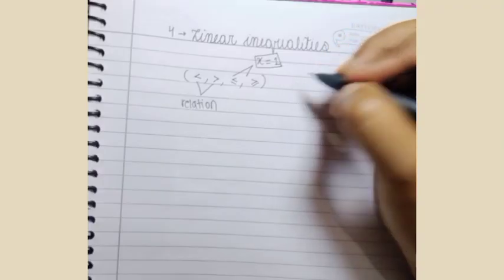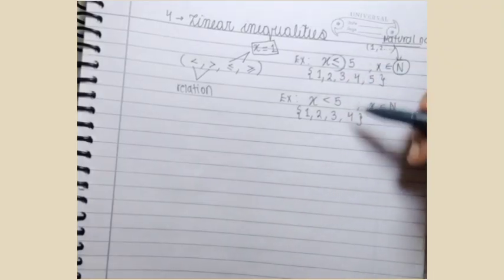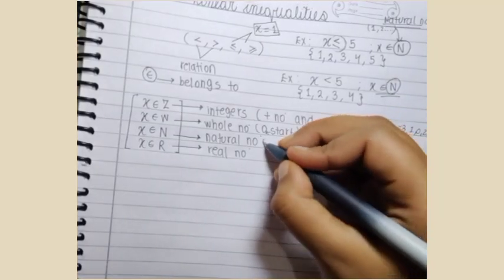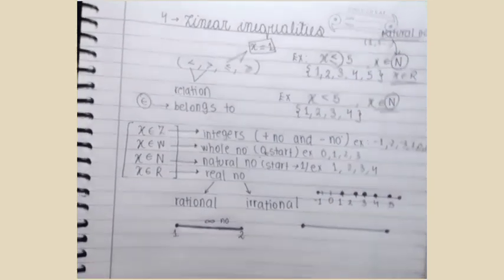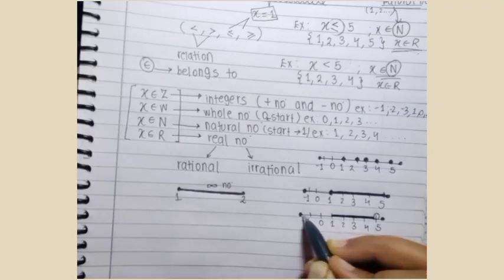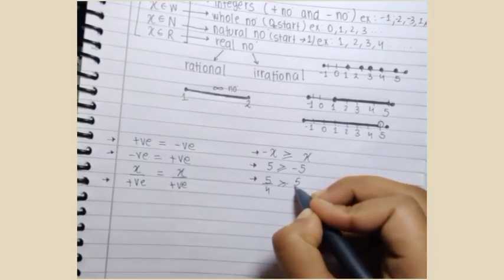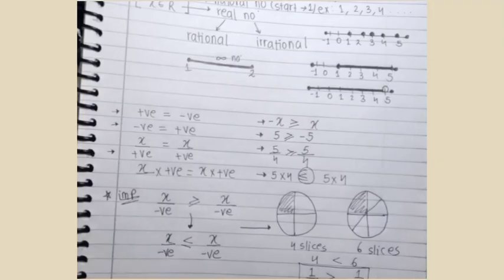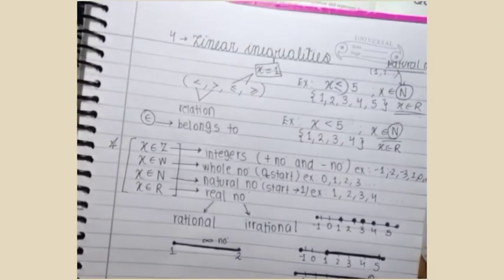||Linear Inequalities|| Class 10 ICSE oneshot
The best oneshot of the chapter Linear Inequalities for Class 10 icse..